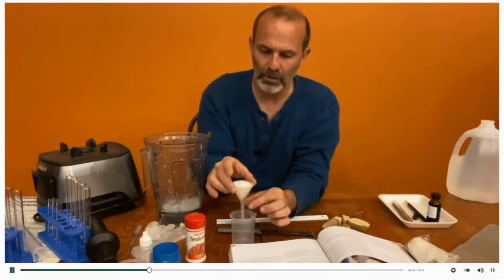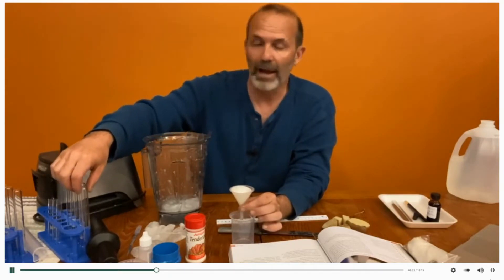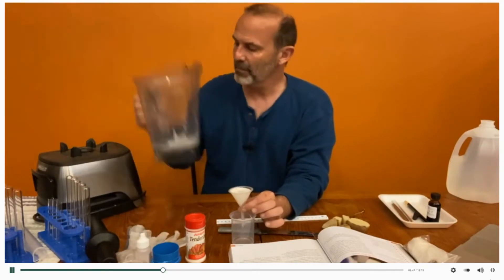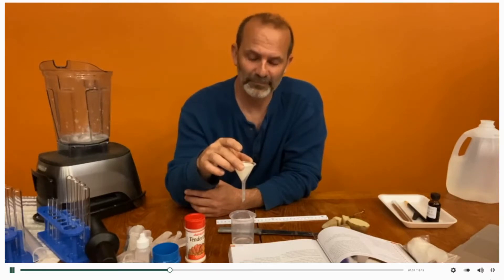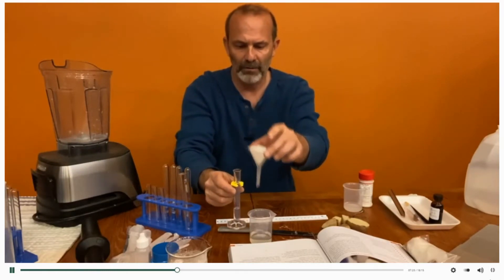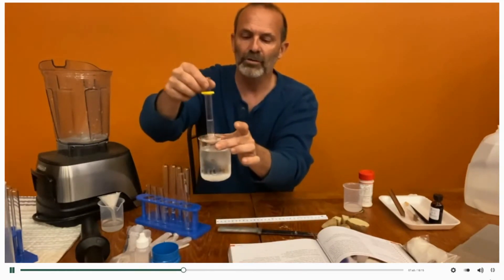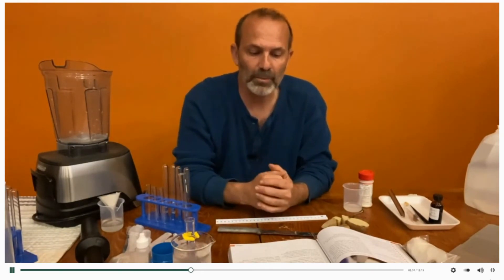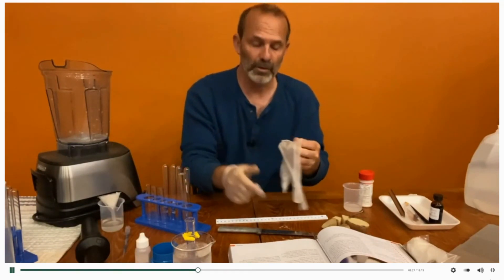Master Class Biology - Labs // Master Books Academy - Promo Clip